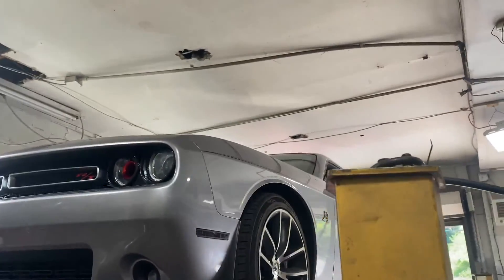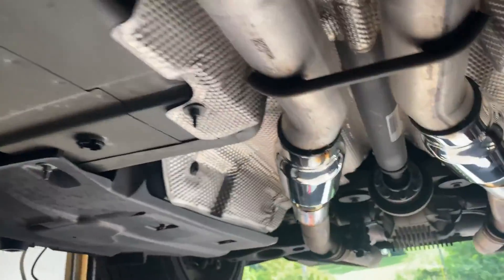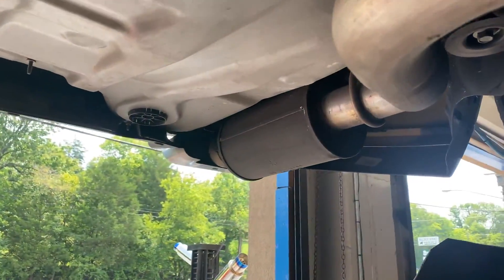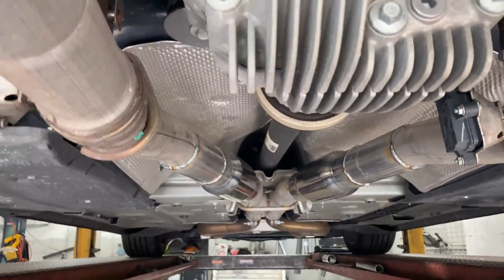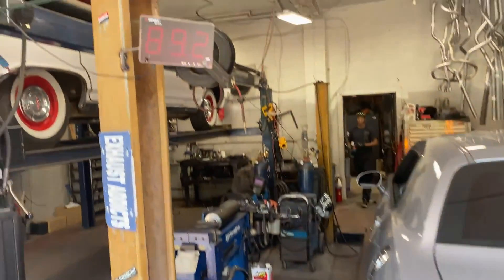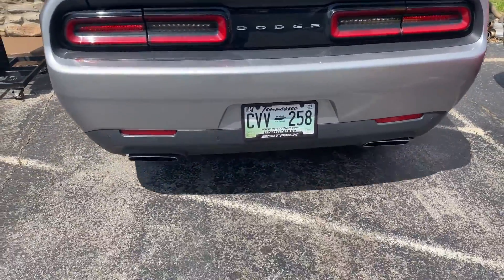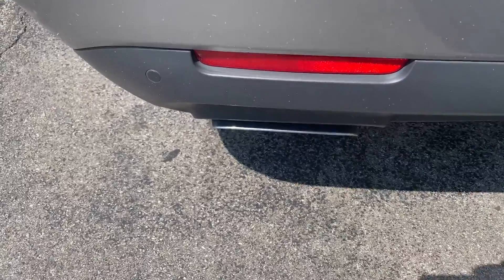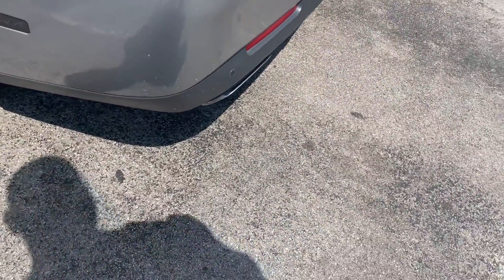2015 Dodge Challenger SCAT PACK 6.4L V8 DUAL EXHAUST w/ VIBRANT EXHAUST!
2015 Dodge Challenger SCAT PACK 6 4L V8 DUAL EXHAUST w/ VIBRANT EXHAUST!